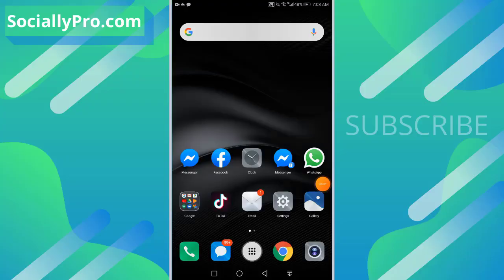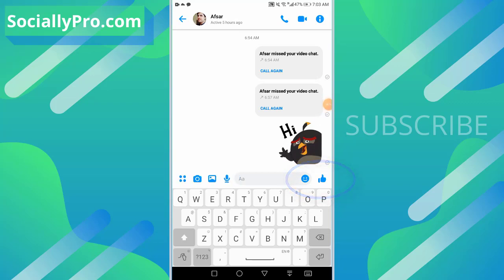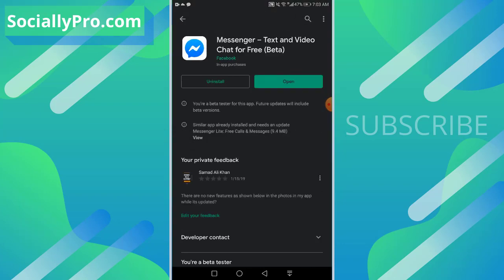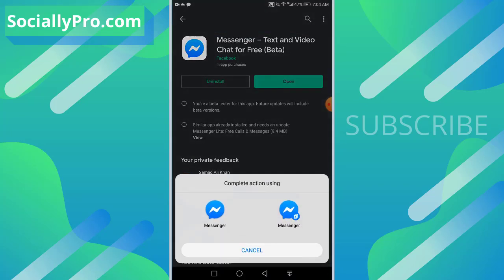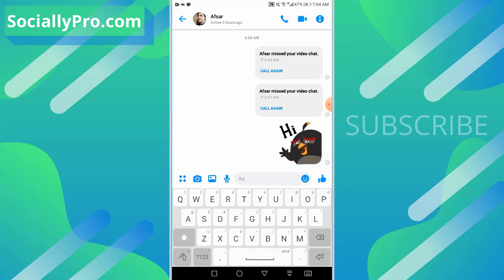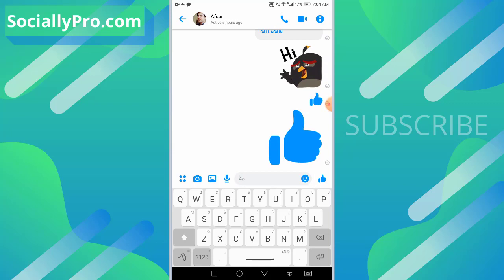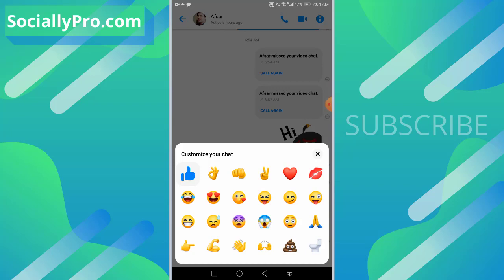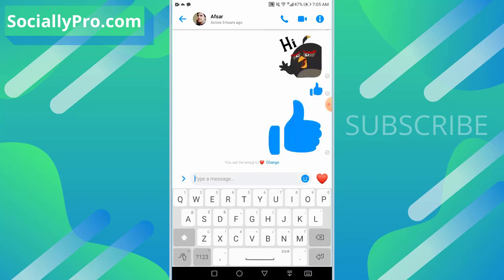Change Default Thumbs Up Like Button on Messenger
Messenger: How to change the default thumbs up or like the button to customize your chat, you can choose it to something like Heart other emojis, etc.